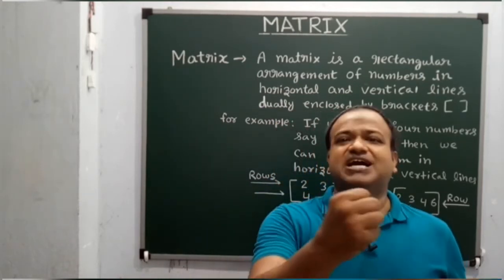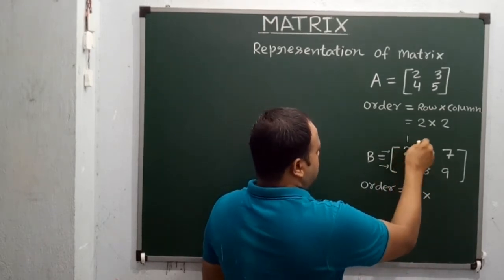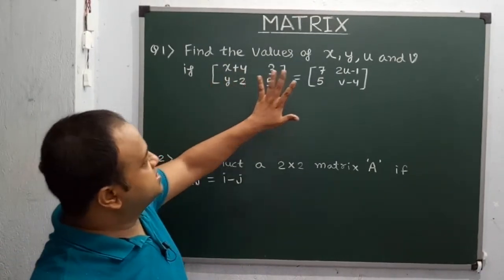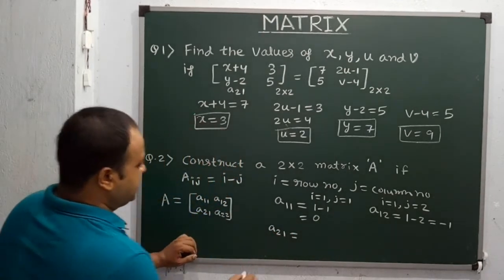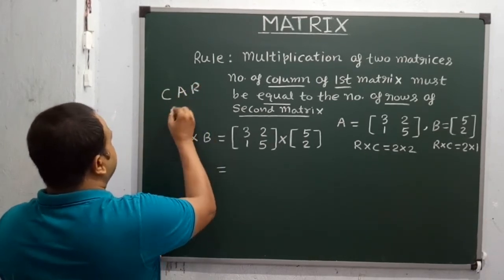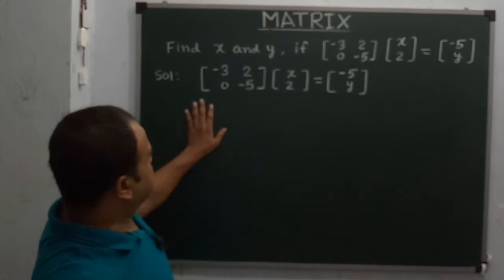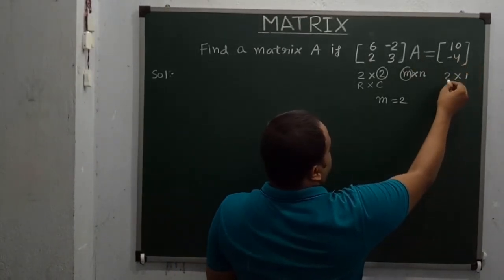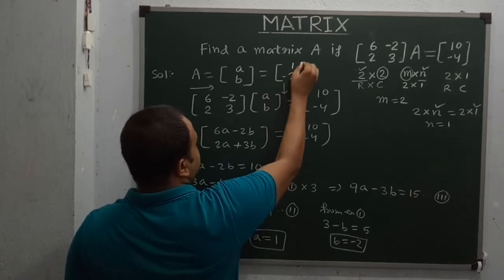Matrices class 10 icse.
In this video class  viewers are given a clear concept of matrix. They are explained how to represent matrix,different types of matrix are also explained.sum and product between two matrices is also explained in a very simple manner.
new channel to watch
mandal sir shorts